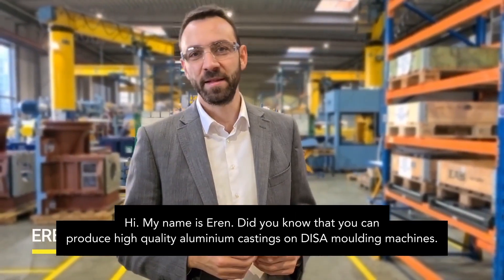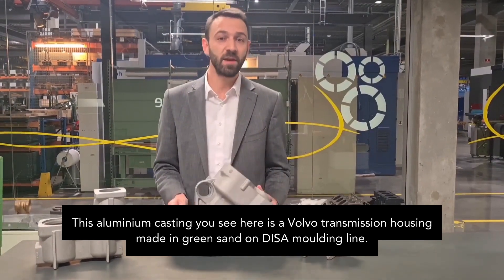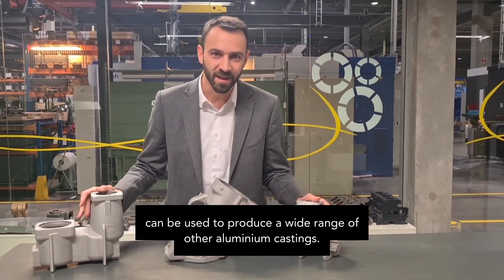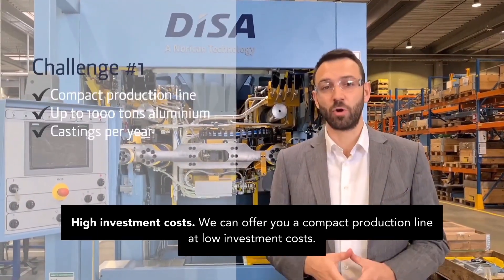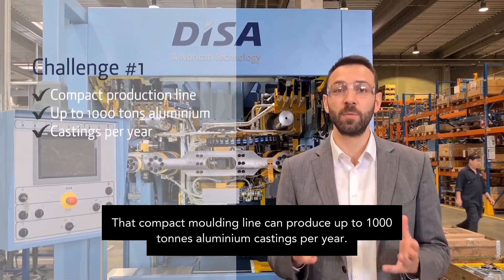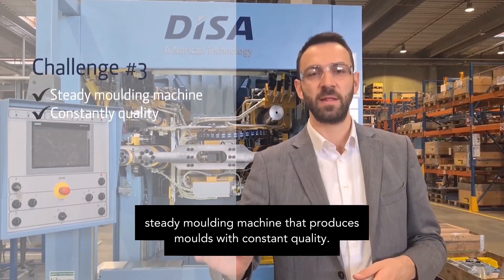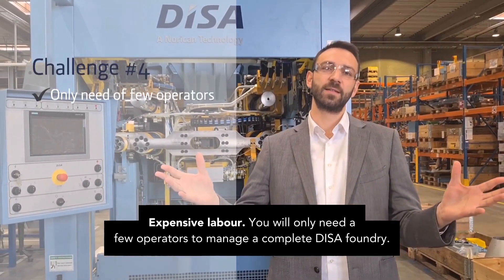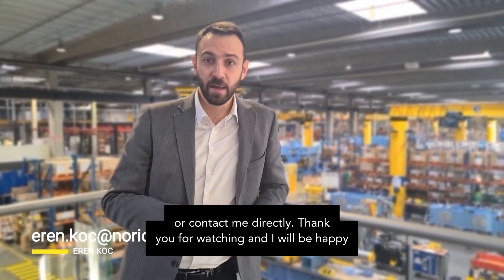How to produce aluminum in green sand moulding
Watch the video and find out how you can produce high quality aluminum castings in green sand with DISA moulding lines.